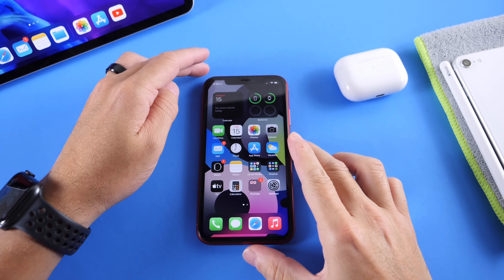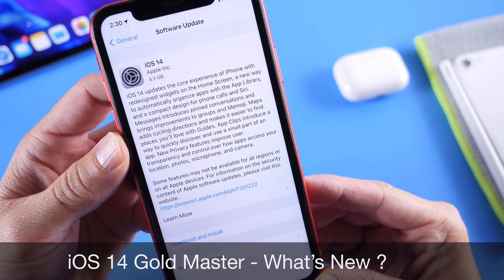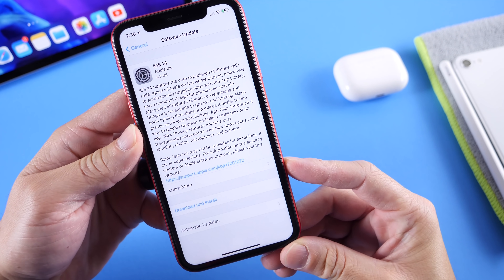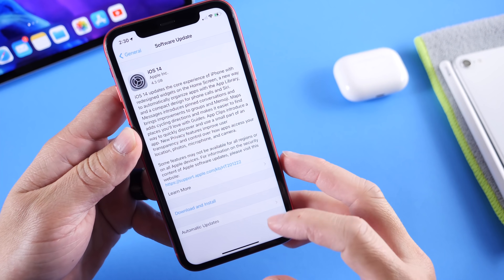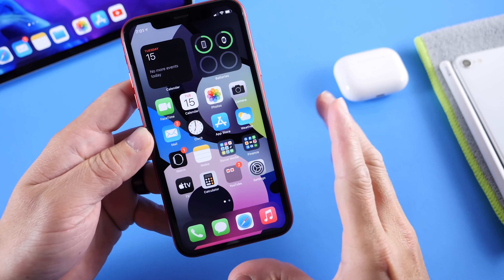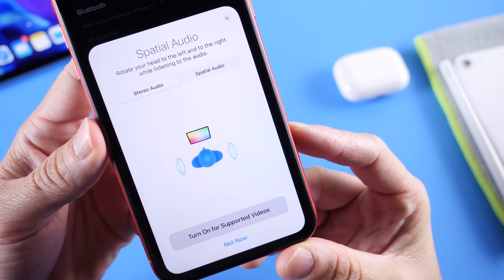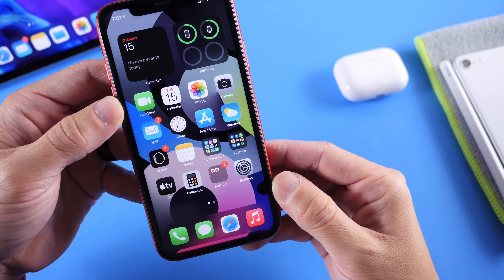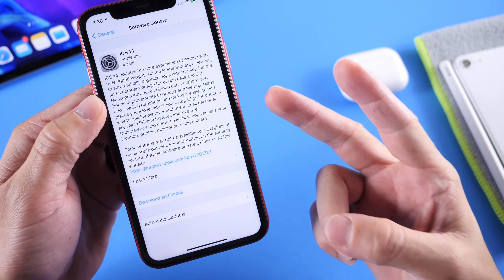iOS 14 (GM) Released What’s New ?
Today apple released iOS 14 gold master copy and in this video I go over some of the latest changes & features in iOS 14 gold master copy final release.